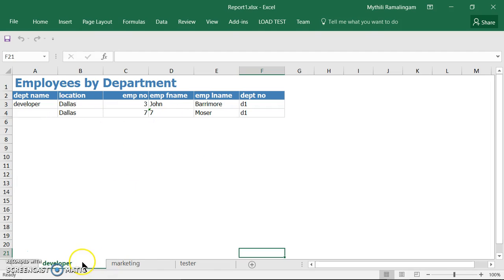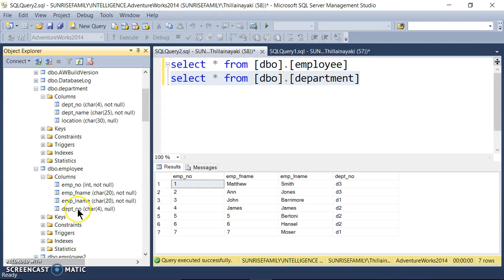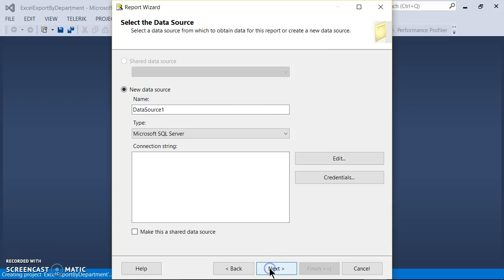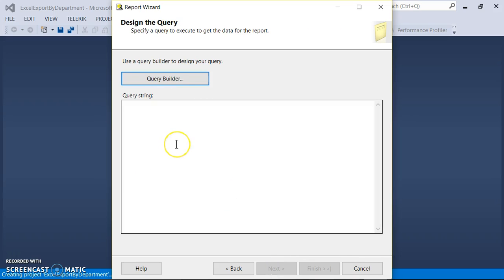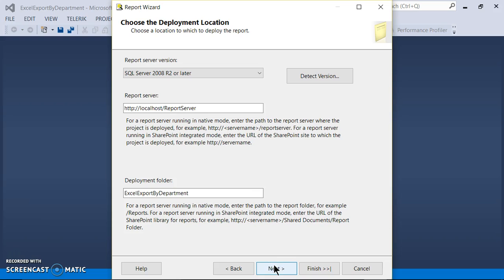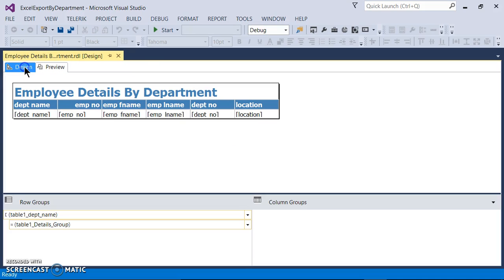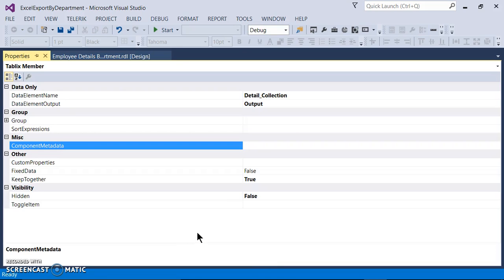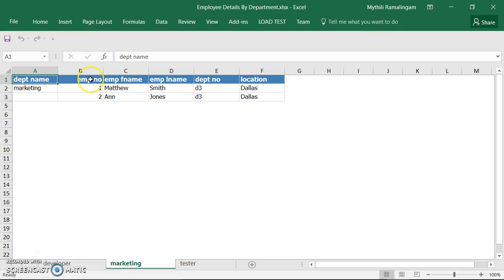Employee Details By Department (Multiple Excel Sheet)